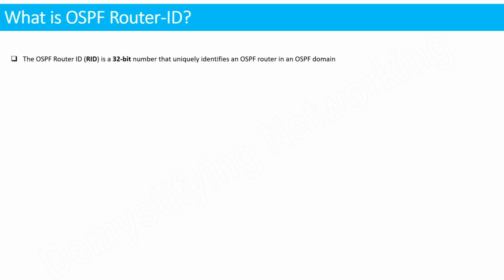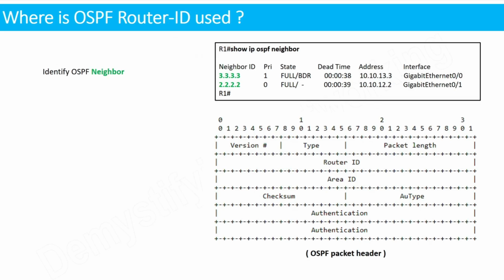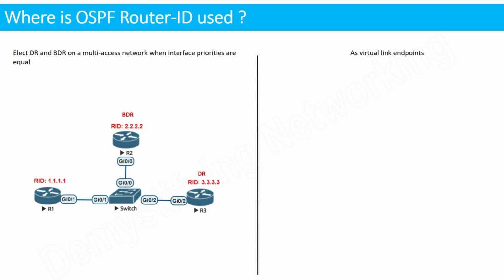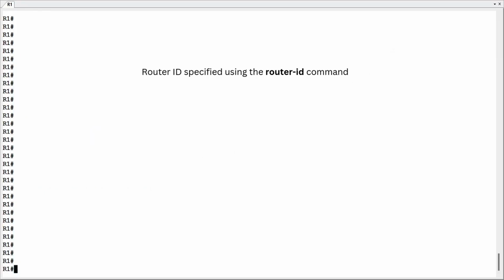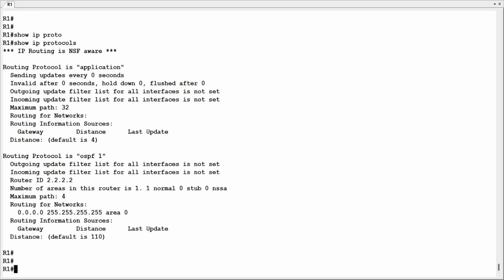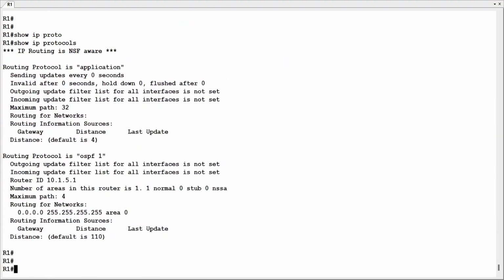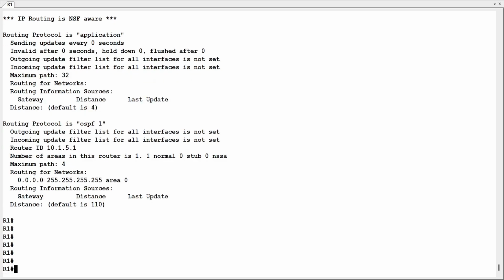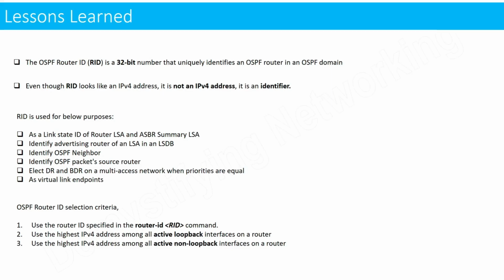OSPF Router ID Part 1 | Lab Demo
This video covers following basics of OSPF Router ID and its lab demo.

1. What is OSPF Router ID ? (and what it is not)
2. Criteria to select OSPF Router ID?
3. Where OSPF Router ID is used?
4. OSPF Router ID configuration and selection examples
5. Show commands for verification